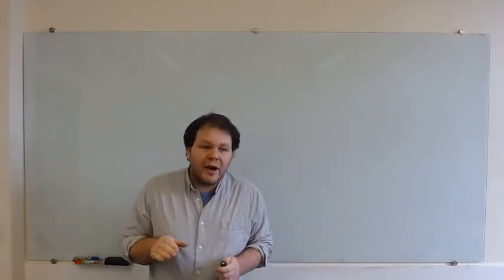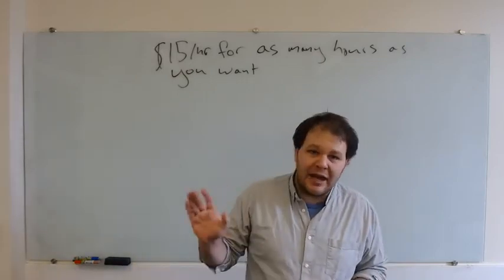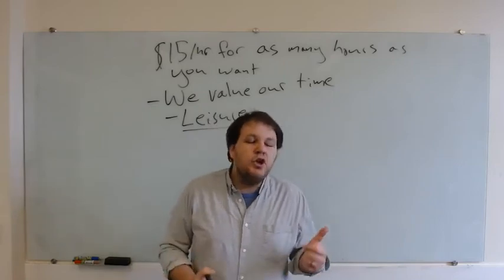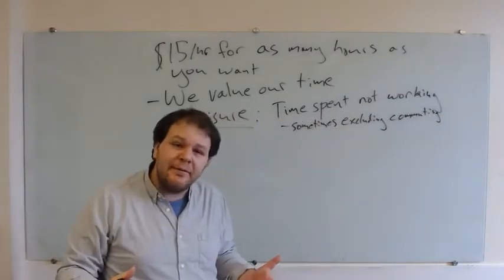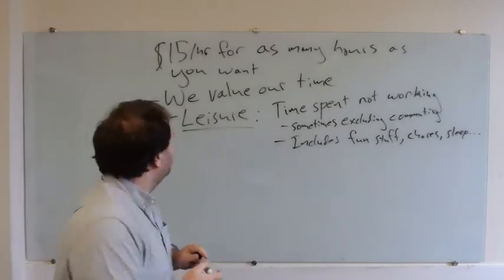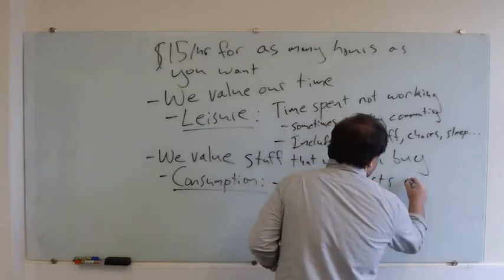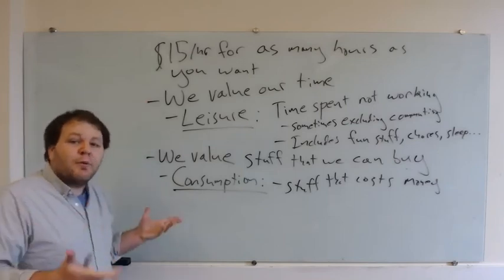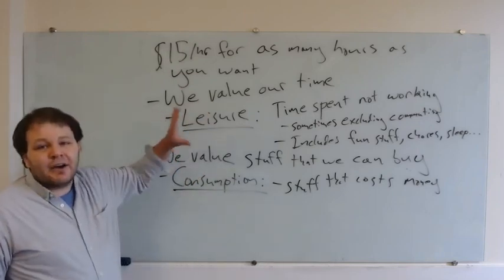Lecture 7 Part 1: Introduction to Labor Supply